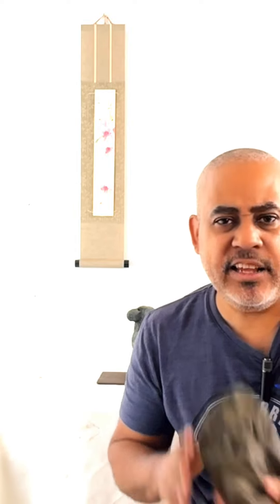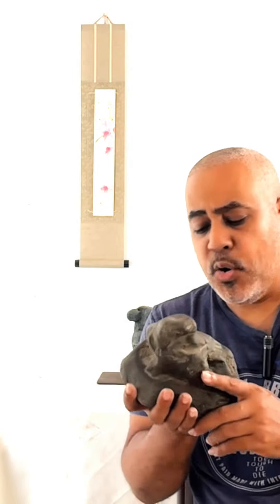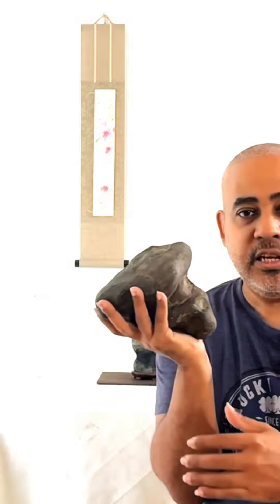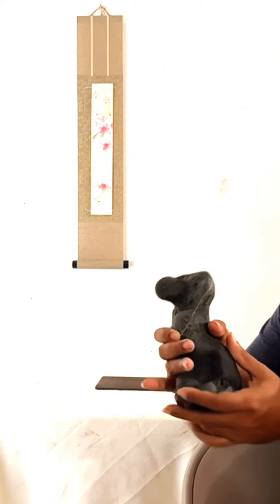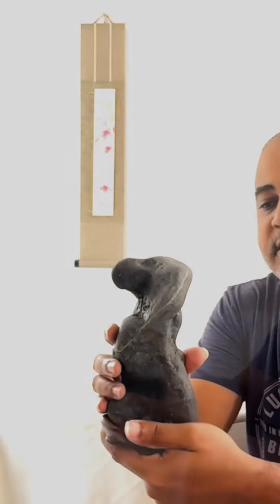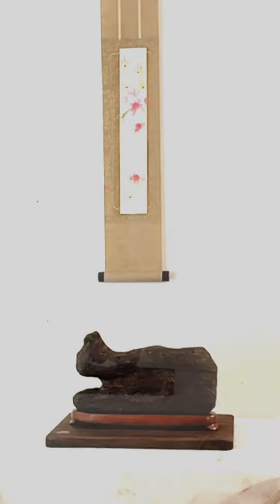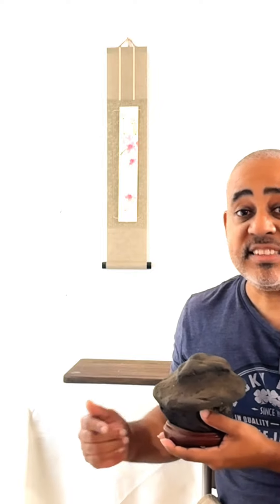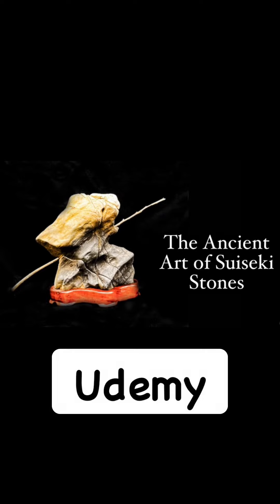Not Crazy but Practicing Japanese Suiseki Art